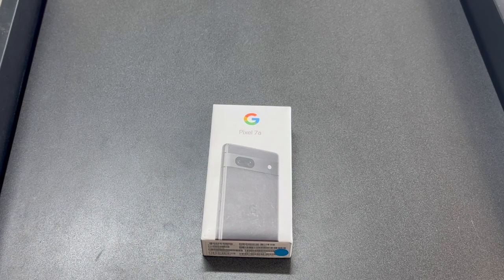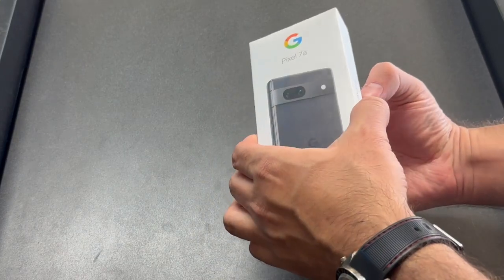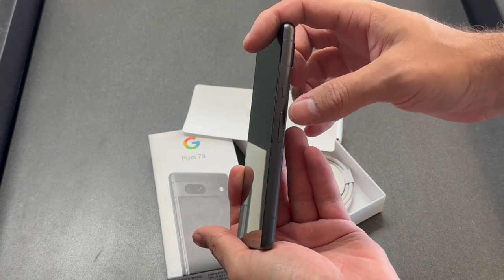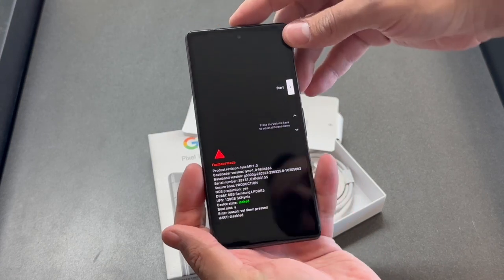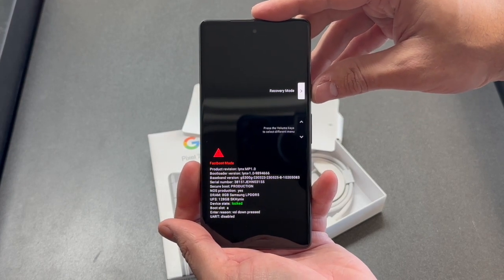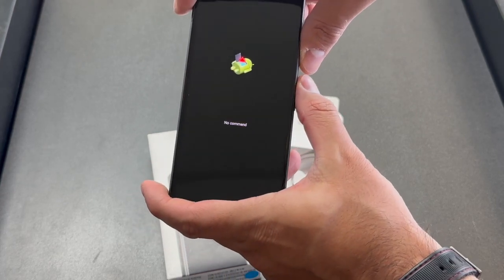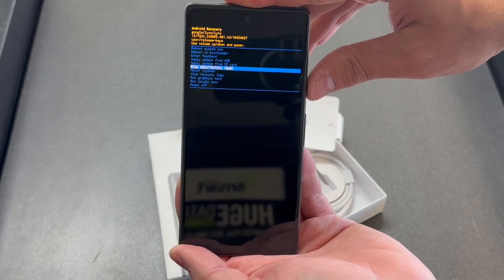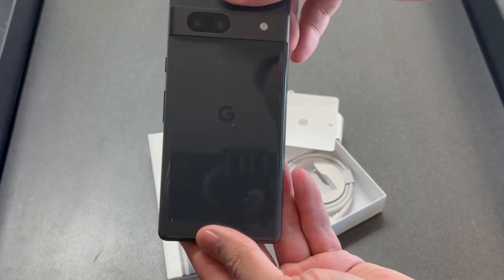How to reset Google Pixel 7a | DT DailyTech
Hello and welcome back to my channel in todays video i would like to walk you through on how you can reset your Google pixel 7a in a few easy steps, however please understand doing this method will erase everything on the device except the gmail that was attached to the phone prier to the phone being erased so please make sure you do remember the gmail if not you will not be able to go back into the phone